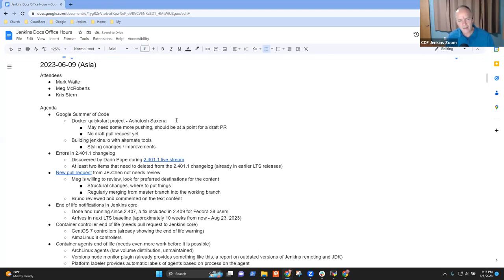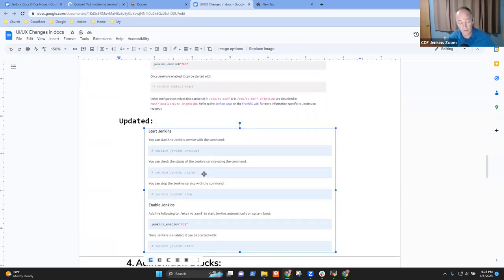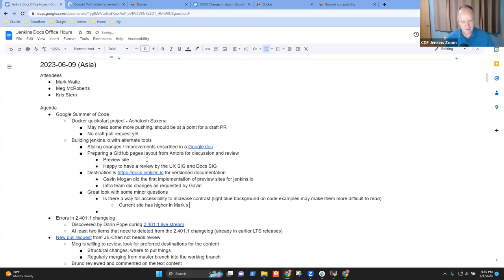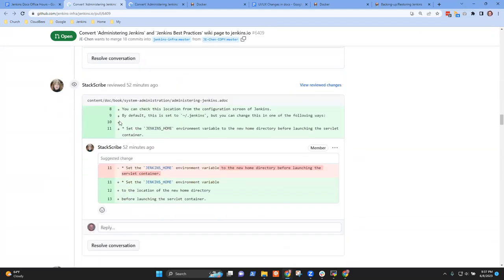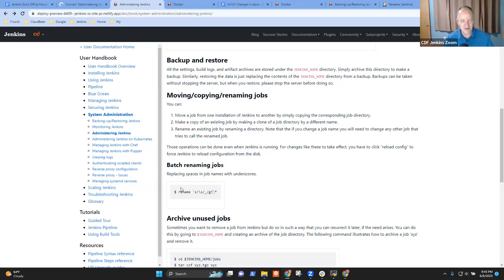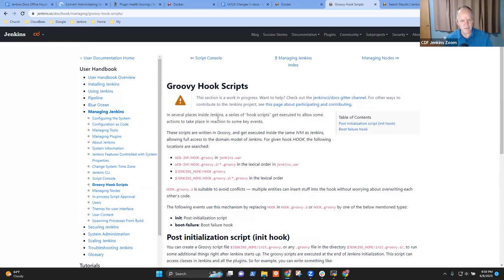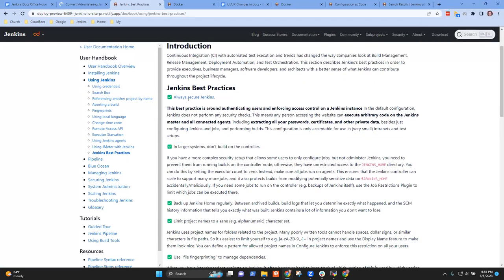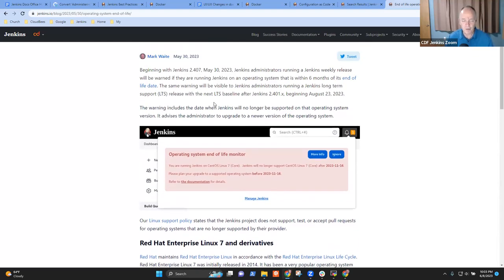2023 06 09 Docs Office Hours